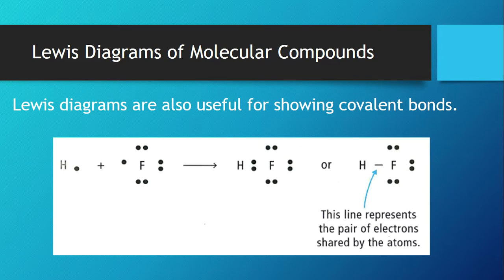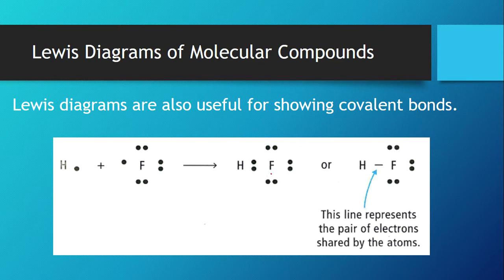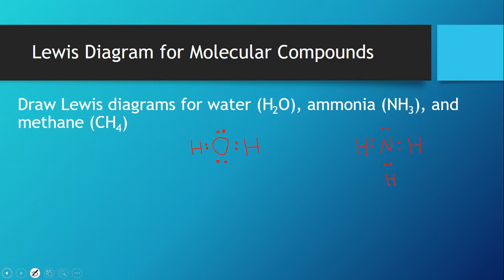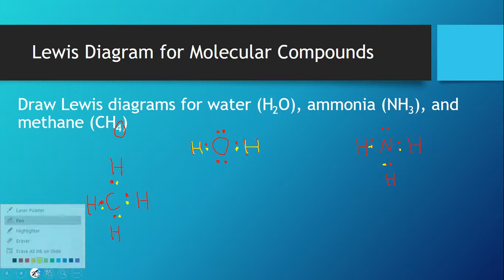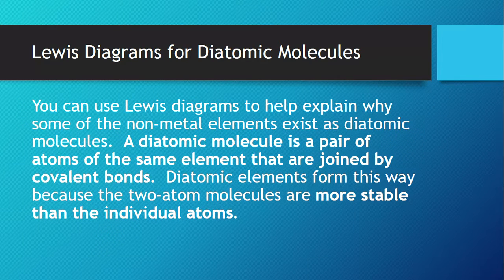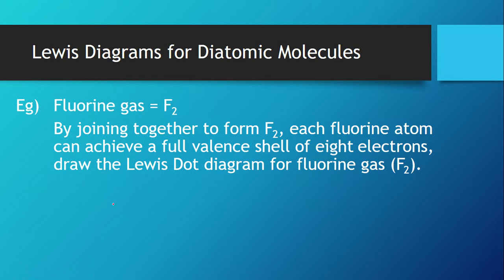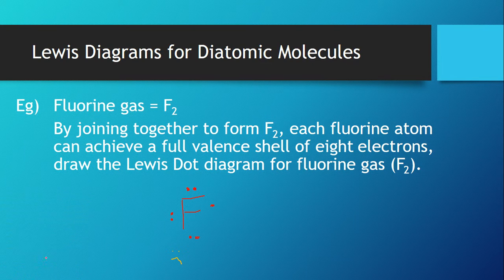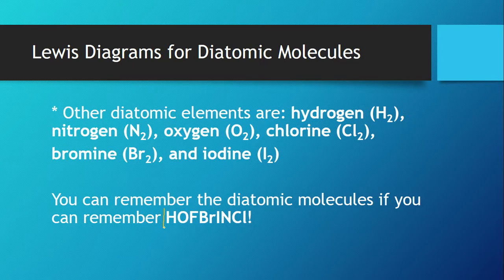Lewis Dot Diagrams - Molecular Compounds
Let's learn about another method to draw atoms when they form molecular compounds.